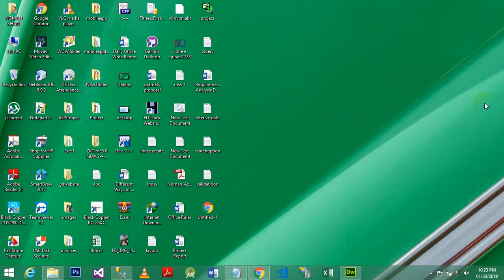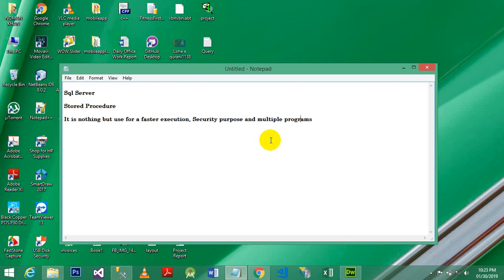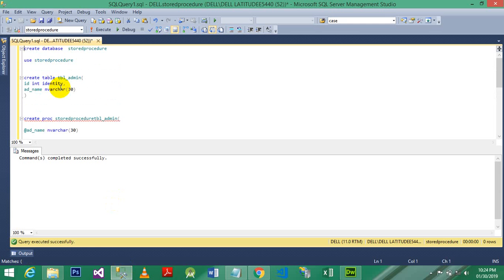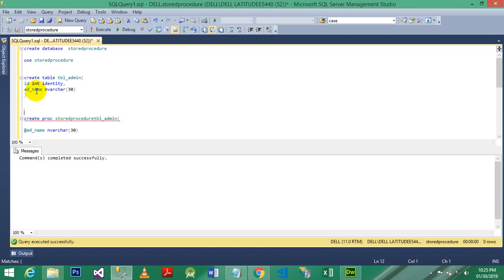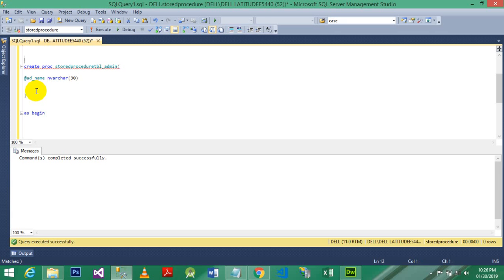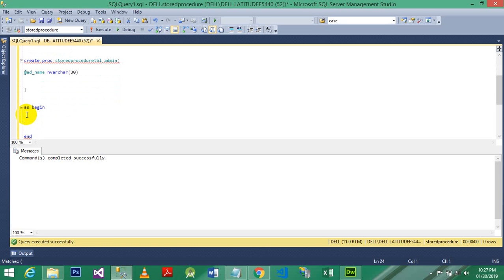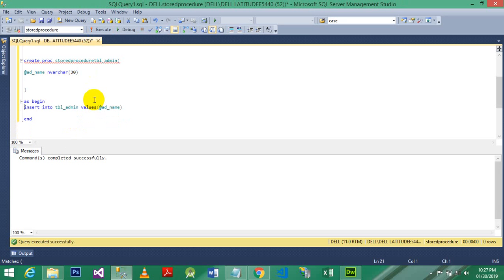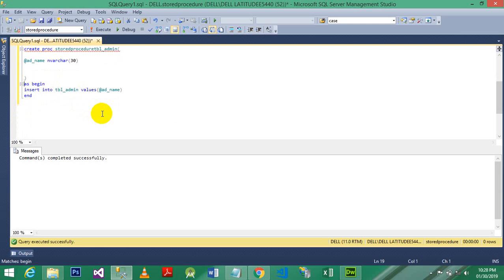tutorial#15 StoredProcedure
What is Stored Procedure In Sql Server